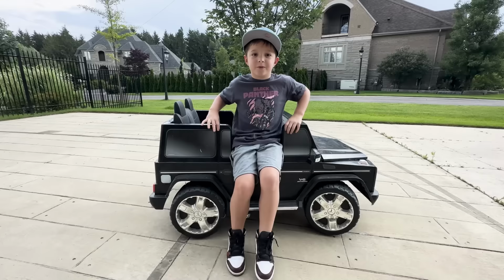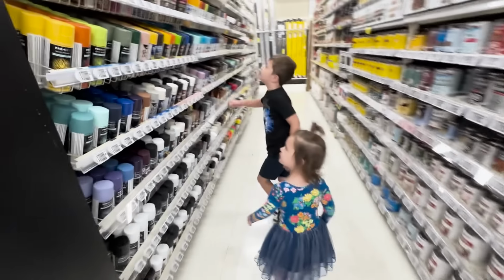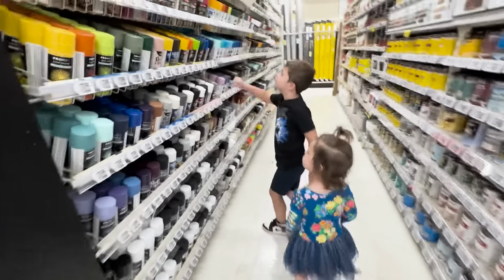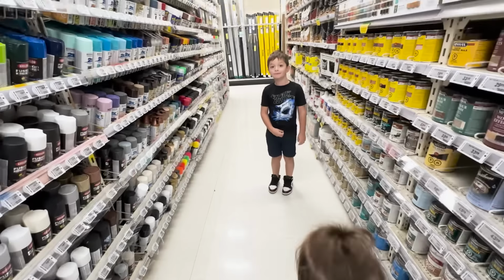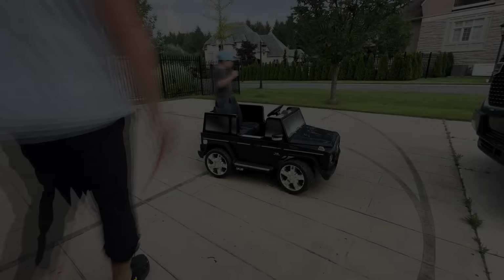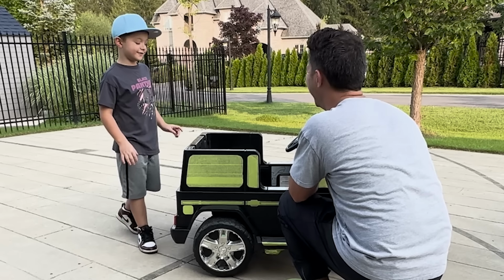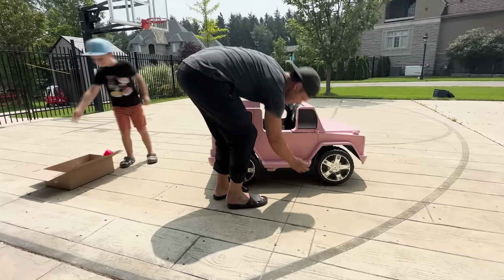BARBIE DREAM CAR 🎀 🎀 🎀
In this outrageous episode of "Maxed Out Adventures," we take on the ultimate challenge: turning a sleek black electric G-Wagon into a jaw-dropping Barbie Dream Car! 🎀💕 Watch as Max and his dad dive headfirst into the world of pink and sparkles, taking creativity to a whole new level. From glitter and glam to custom decals, no detail is spared in this fantastical makeover.

Join us on this one-of-a-kind journey filled with laughter, surprises, and maybe even a little bit of paint flying around! Witness the step-by-step process of how we completely transform this rugged ride into a stunning, eye-catching masterpiece that Barbie herself would envy. Buckle up for an adventure like no other as we unveil the dazzling, magical, and incredibly fun Barbie Dream Car G-Wagon!